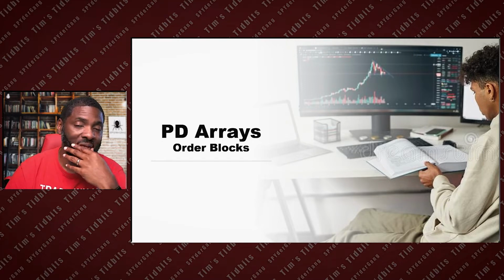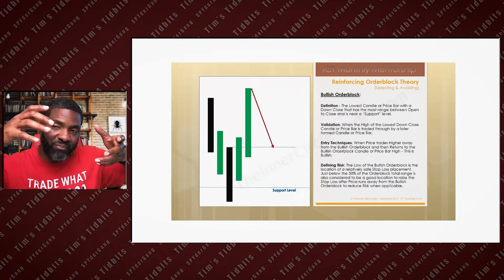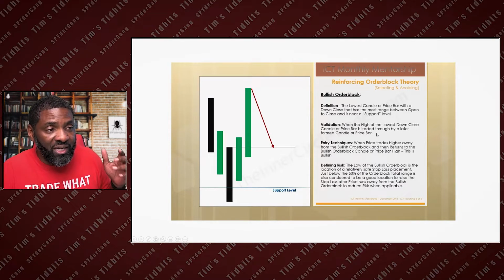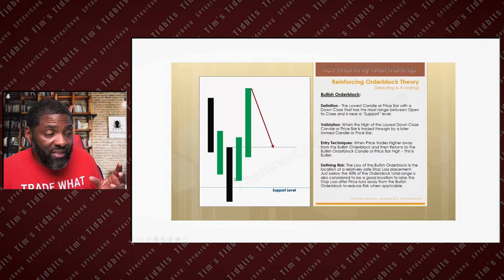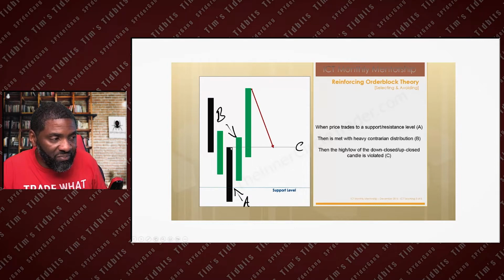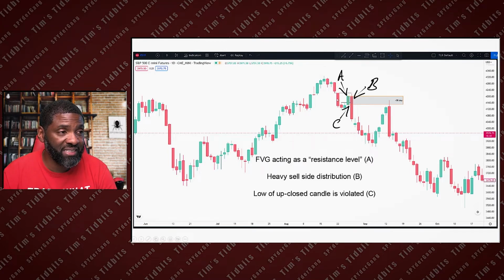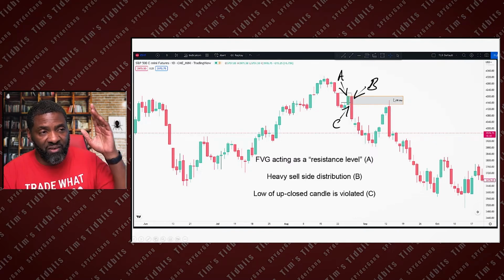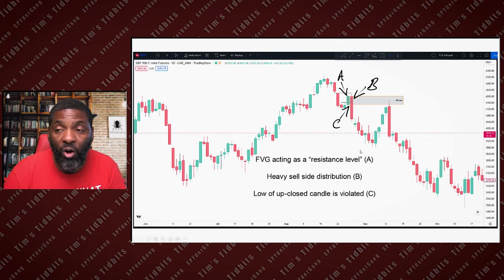ICT Concepts Explained | Episode - 6 | Order Blocks